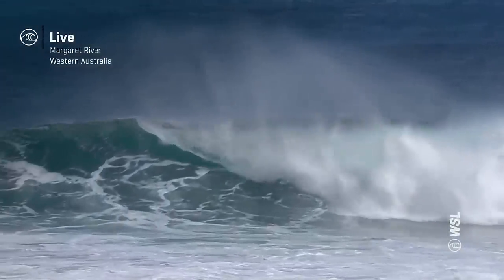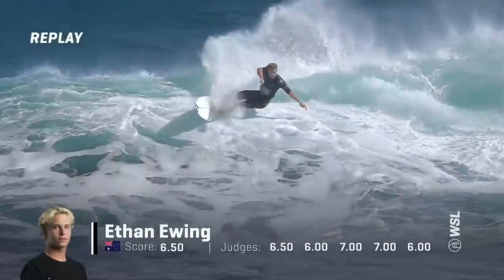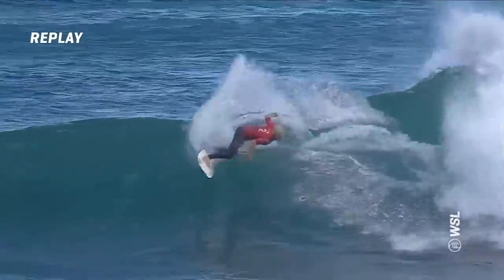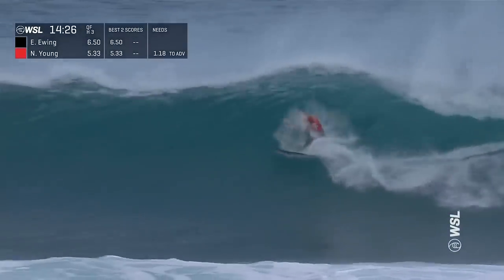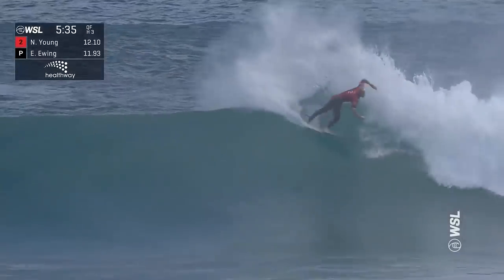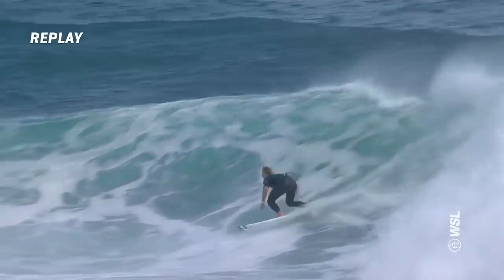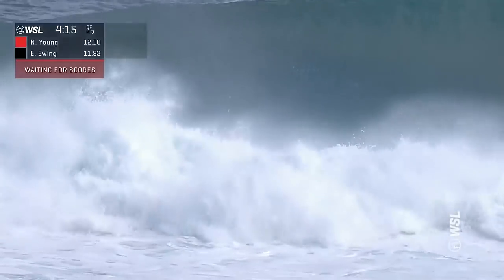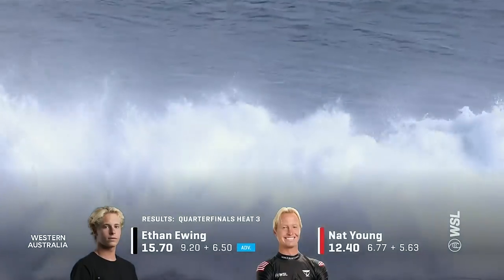Ethan Ewing vs Nat Young | Margaret River Pro - Quarterfinals Heat Replay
Heat Replay of Ethan Ewing vs Nat Young at the Margaret River Pro - Quarterfinals

Margaret River is a battle for survival. Raw swells slam the rugged coastline and even the world’s best surfers feel small against the untamed power of Western Australia. This year, adding to it all is the new mid-season cut, which will reduce the Championship Tour competitors by a third to the top 22 men and 10 women. Who will make the cut and continue their hunt for a World Title, and who will leave Margaret River headed for the Challenger Series?

Follow the road to the Rip Curl WSL Finals.